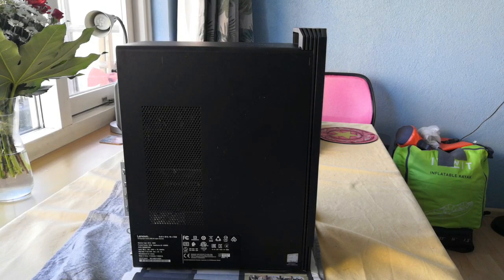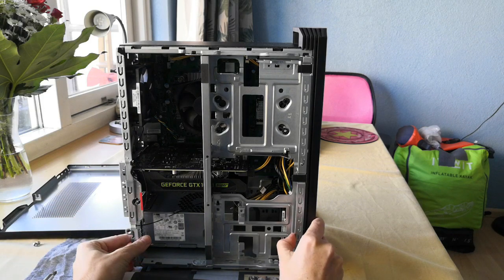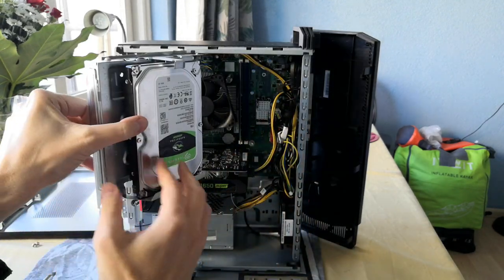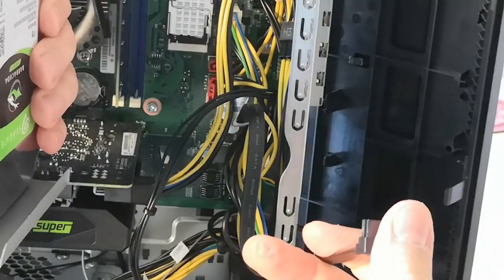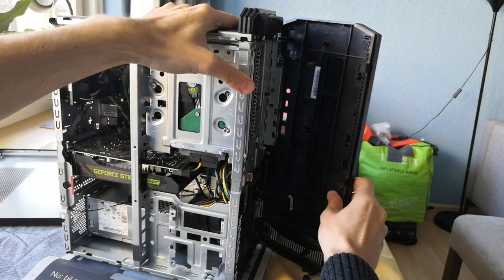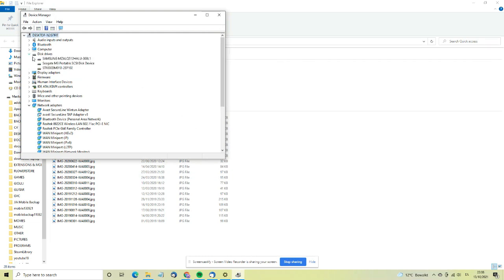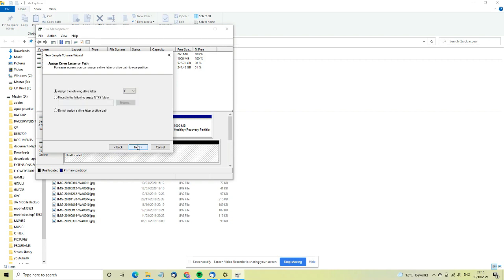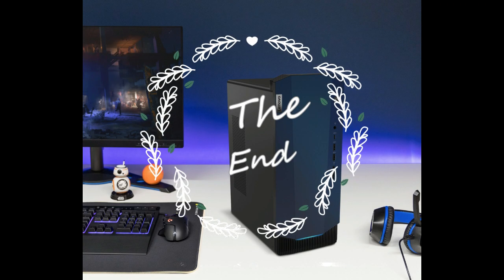Hard Disk Drive Installation to Desktop Lenovo IdeaCentre. How to Install HDD / SSD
A How-to guide of how you can install a hard disk drive HDD or Solid-state drive SSD to your desktop. Specifically, this guide is for the Lenovo IdeaCentre Gaming System. This concerns the installation of an SSD or HDD drive as currently, they share the same ports.

Also, how to set up the drive in your disk management tool so that it appears correctly in your computer and file explorer.